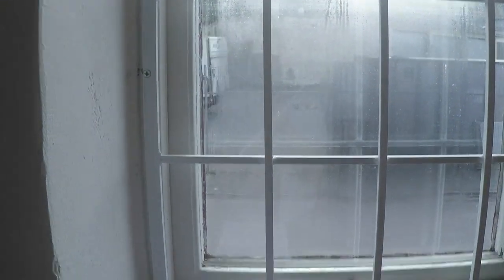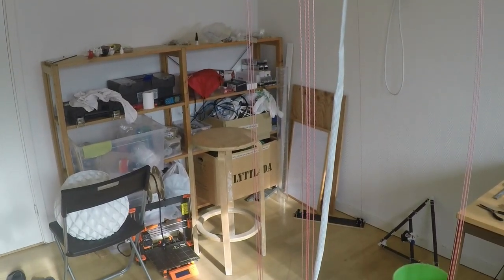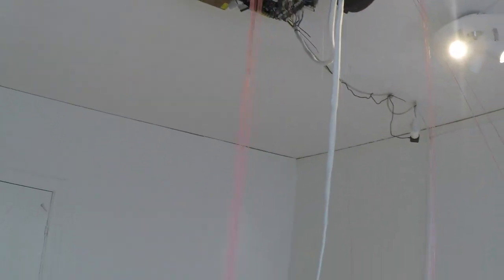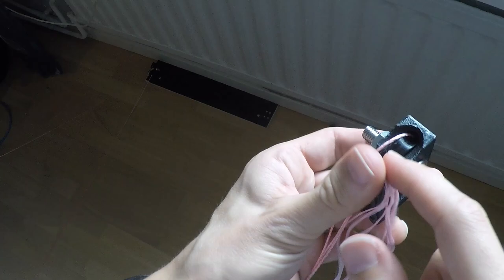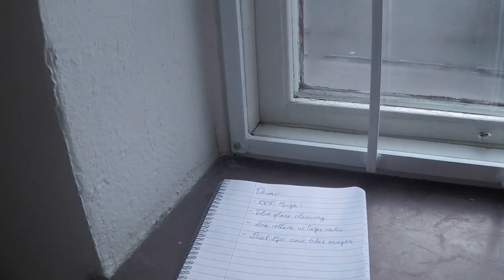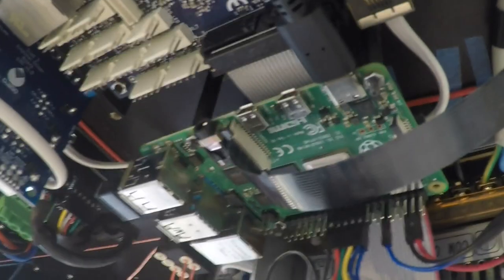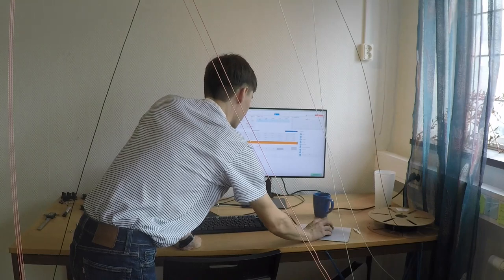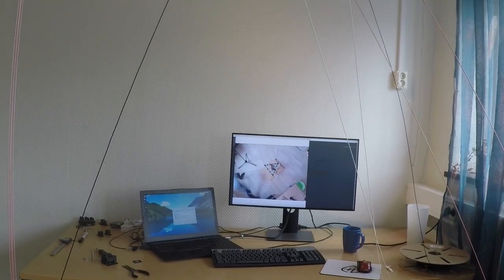ReprapFirmware Merged!! 🎉🎉 + Various Small Improvements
This month has mostly revolved around work that is hard to demo, like documentation, programming, and planning. But here are the little visible things that can be demoed.

I hope all my builders out there are having a great Tuesday!

BTC: 1BwobkC5Tb7psWkzCugtcH21ufj6Lc9mgY
Ether: 0x2245BD49e5259b4ef8Bac3918b90EA8F4DC1BFE5
Doge: DTqbfscE2FnPRSknrDBrseL1CahUvLKr4V
Cardano: Ae2tdPwUPEZ4ZnS1YaerWTaRg7b8cHD9nVqjVVZVohtygaXPCCTKTVBKRmh
Polkadot: 14VCVdEep7aTjVGbStcDNM6yCsgmuuT4ssoojxbzauz7tpFV
Kusama: GHe9frSyqC8CjXV86Vmu9hiETNFrpEcJboLLxVkYhhTwFFs